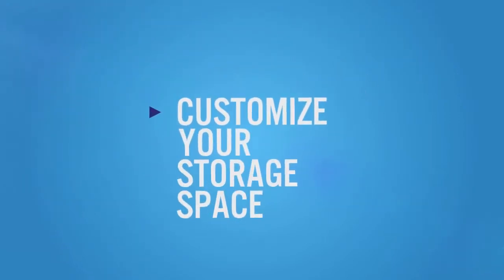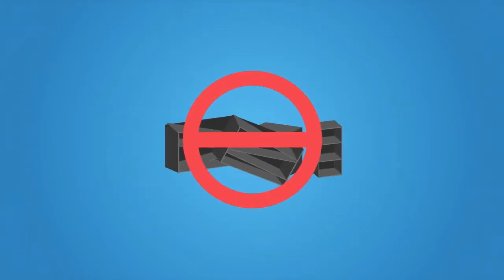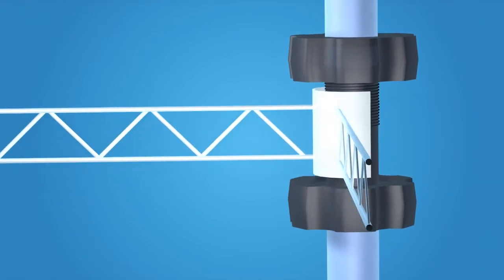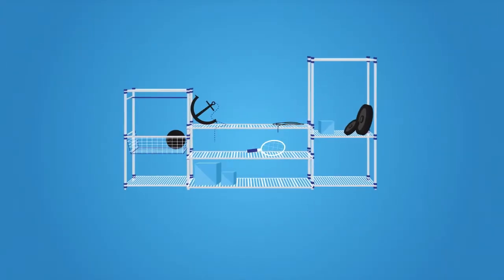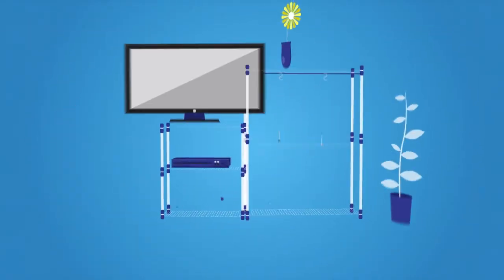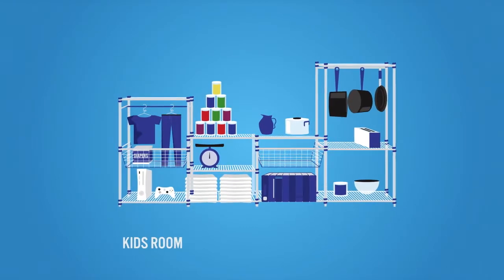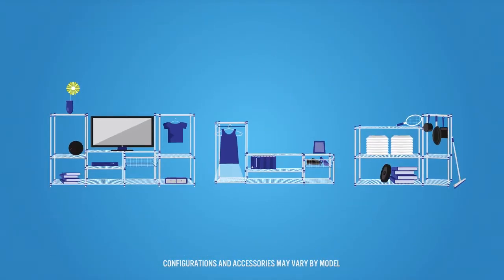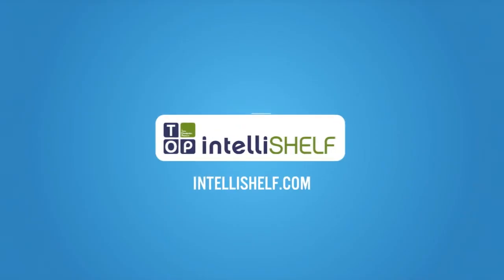intelliSHELF Explainer Video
Customize your storage space with intelliSHELF, the new Versatile Organization System.

No more investing in multiple shelving units that don't meet your organizational needs. Use intelliSHELF to pull your unique space together!

Get inspired by more storage possibilities at intellishelf.com!